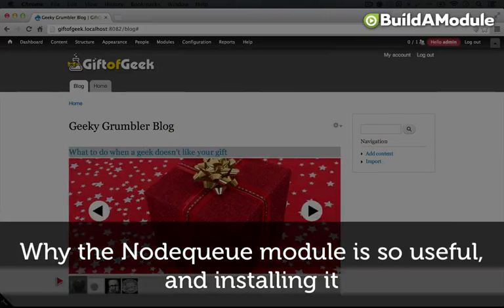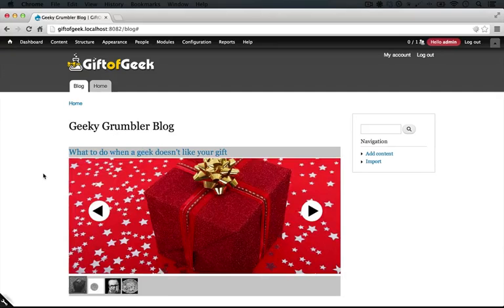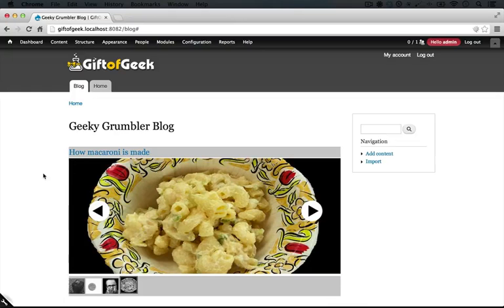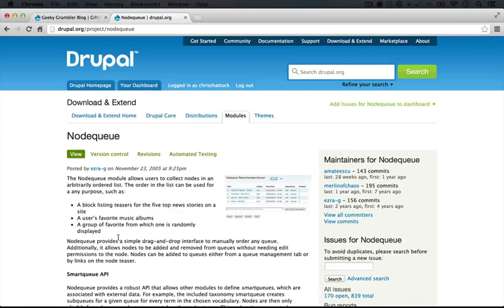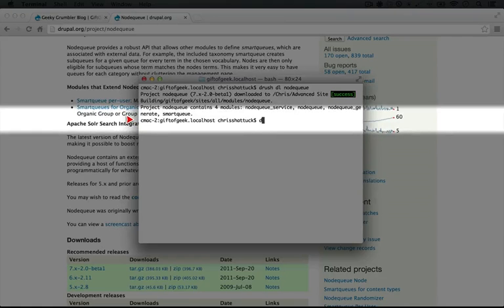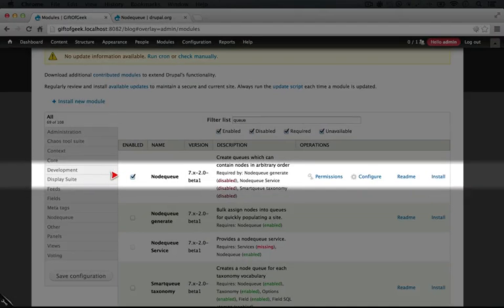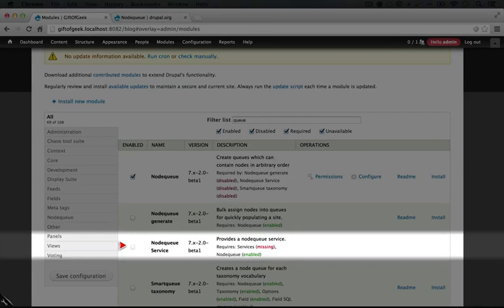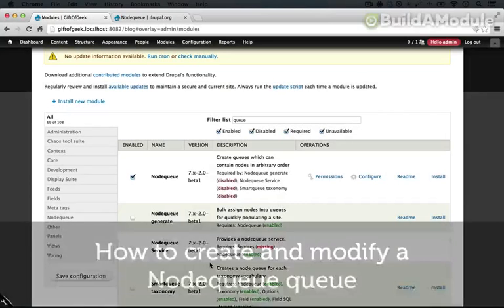222. Why the Nodequeue module is so useful, and installing it (a Drupal how-to)